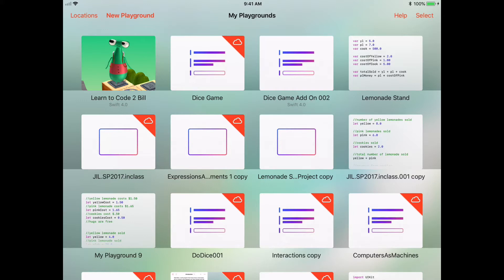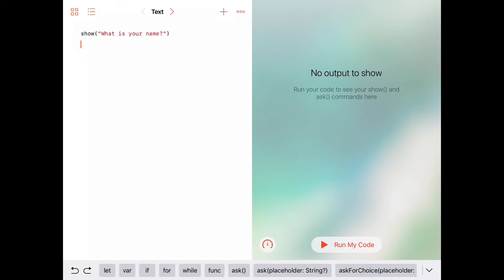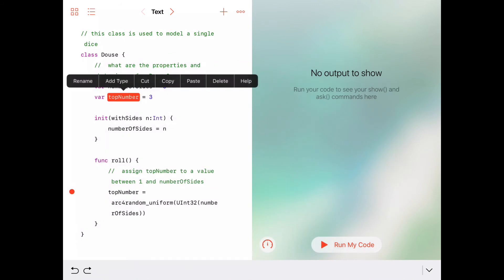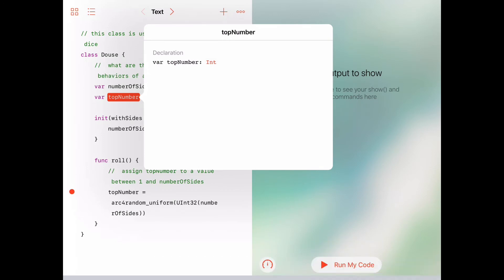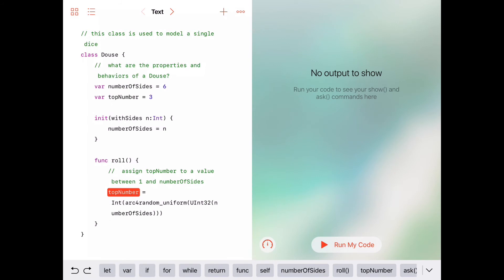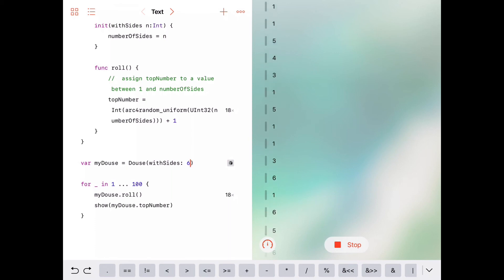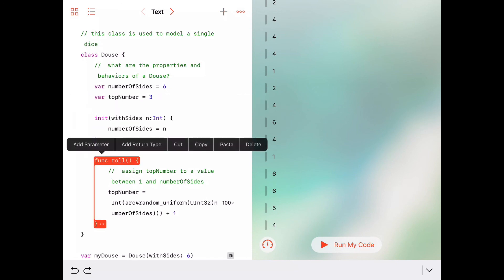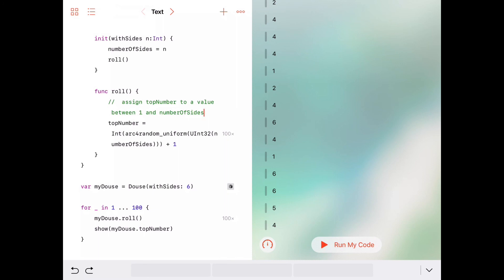Swift Programming: Build a Dice Game Part 01 - Building The Model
Here we develop a custom Swift type used to create instances that represent a single dice.  This model will be extended to be part of a dice game throughout this series of five videos.  In later videos, we will add a fun user-interface.